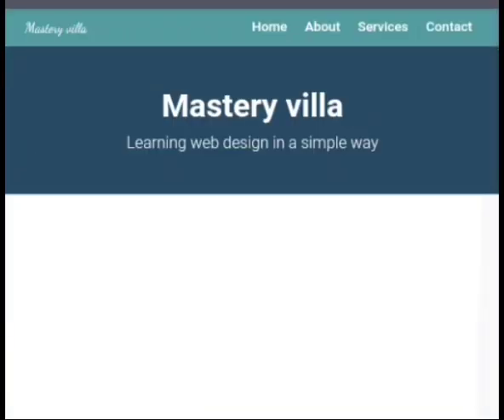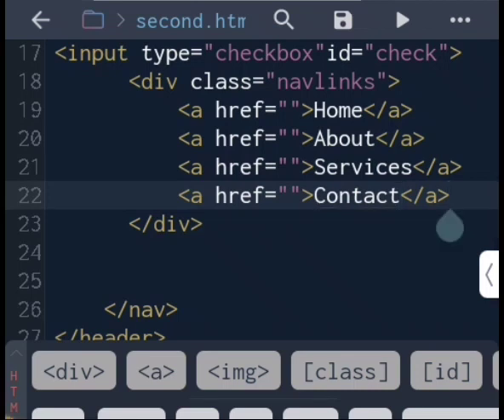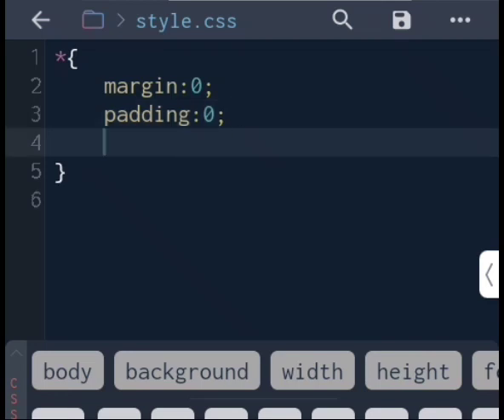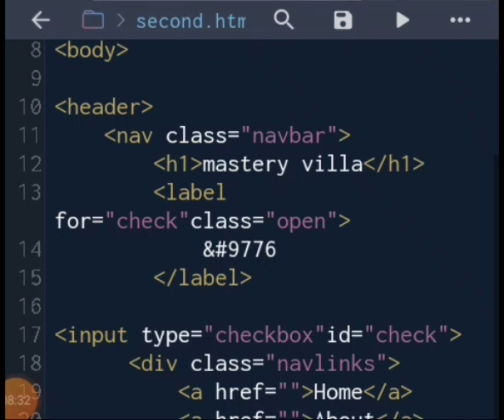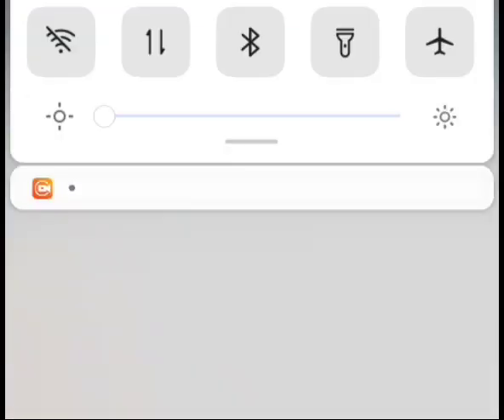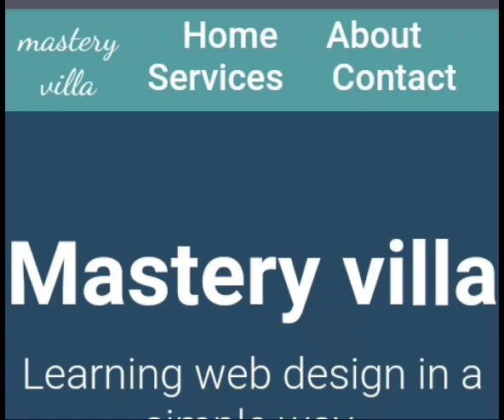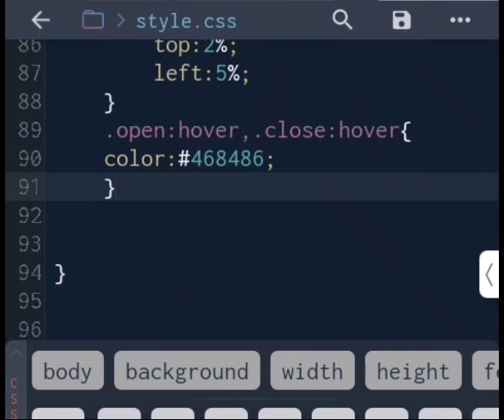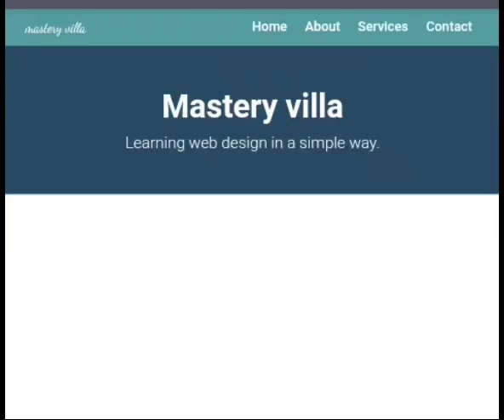Navigation bar with check box, how to create effectively using html and css only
in this video you're going to learn how to create navigation bar with check box using html and css.

this will not be a kind of how to create a navigation bar with search box, it's for absolute beginners.